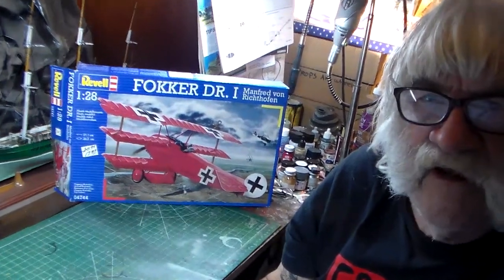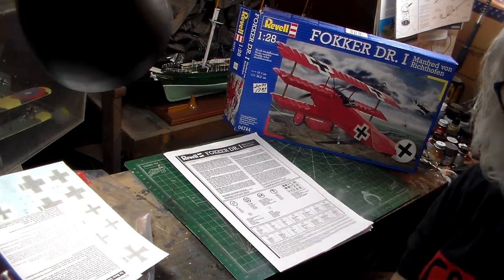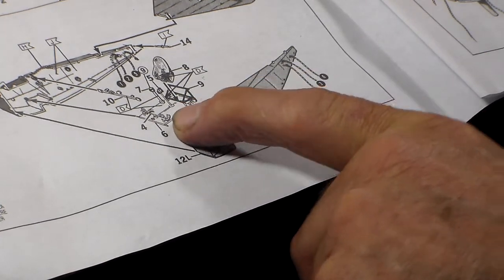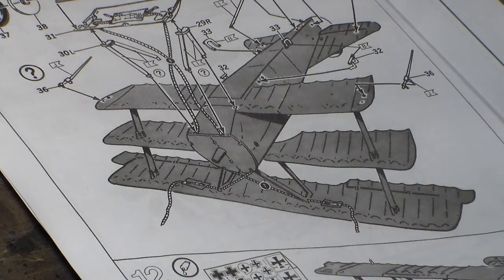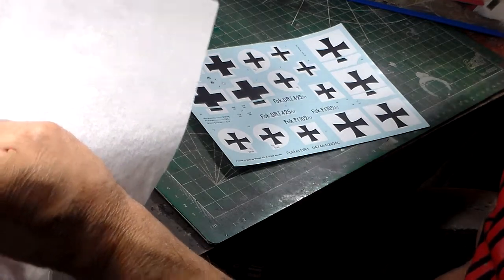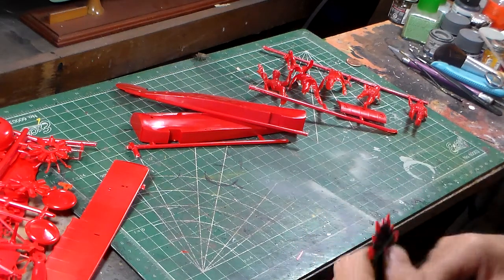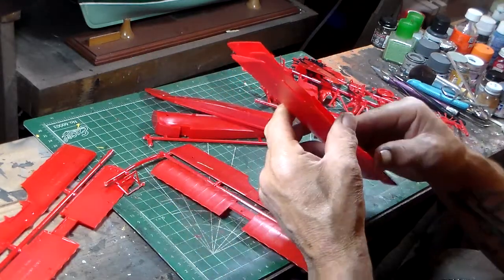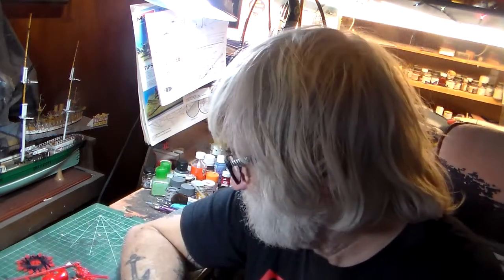Austraila Support Group Build Entry Revell Fokker Dr-1 Video 1 Part 1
Ahoy ModelWrights
Video 1 Part 1 For My Austraila Support Group Build My Entry Is the Revell 1/28 Scale Fokker Triplane
Frankie Day